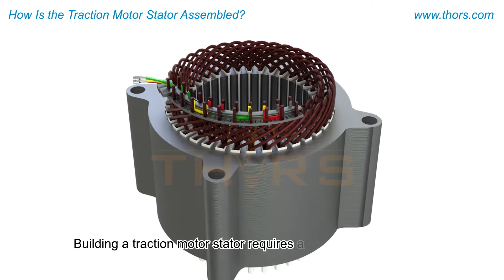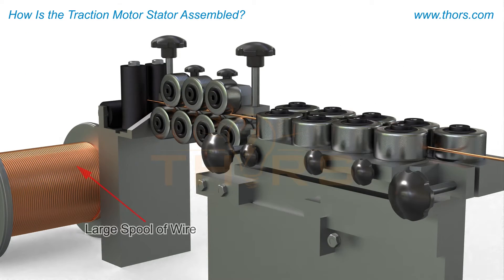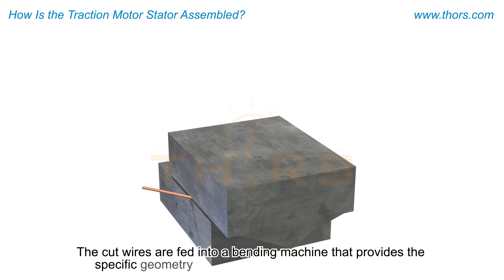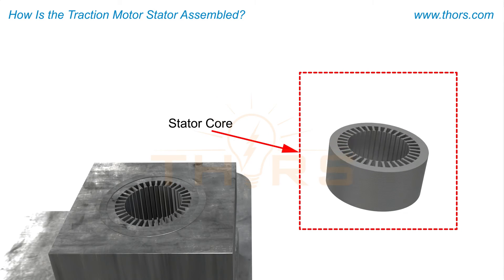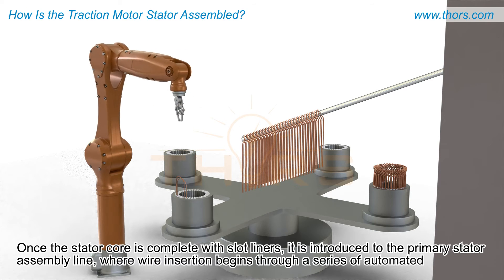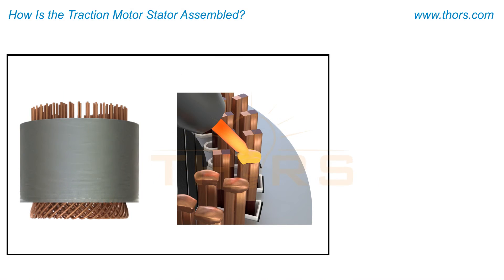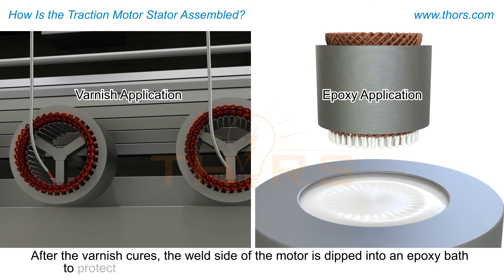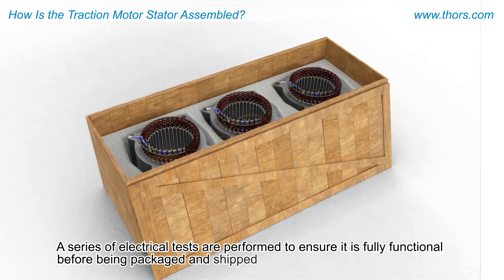How Is the Traction Motor Stator Assembled? || THORS Traction Motor Stator Course Preview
How is the traction motor stator assembled? Find out in this preview for the Traction Motor Stator Assembly Process course from THORS eLearning Solutions.

Traction Motor Stator Assembly Process | Course Learning Objectives
1. Understand the wire straightening, stripping, and cut-to-length processes.
2. Learn how a wire is bent into a specific shape that is used in the stator.
3. Develop knowledge of the slot liner forming and various wire insertion methods.
4. Recall the steps taken during the end turn preparation.
5. Visualize how the strain relief bracket, connection ring, and neutral bar are installed.
6. Understand how epoxy and varnish are applied to the stator windings.
7. Differentiate between the various electrical tests.